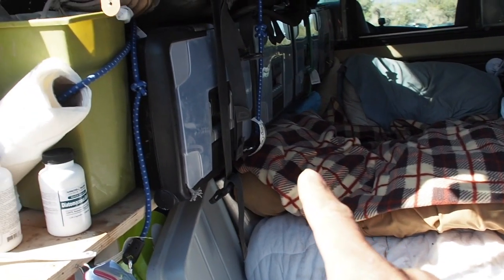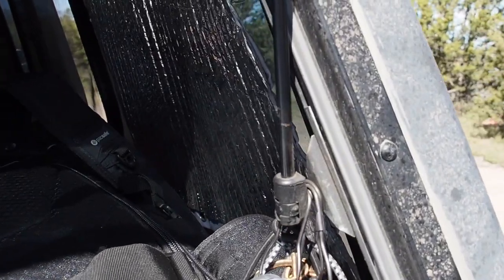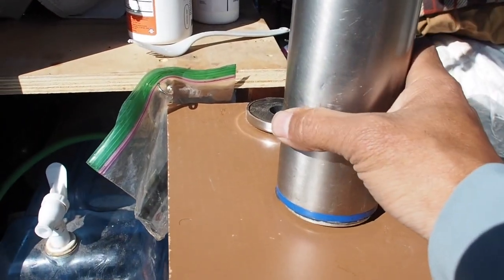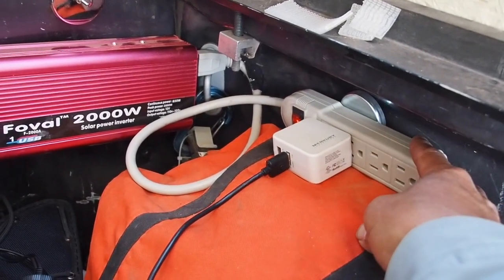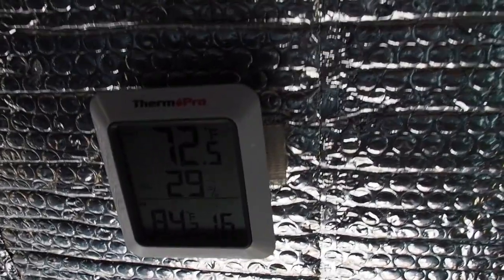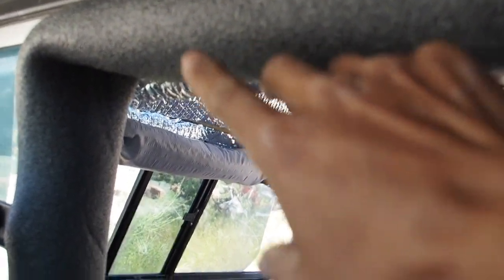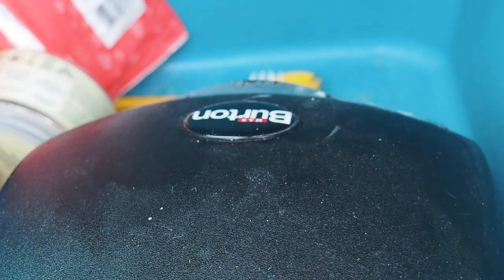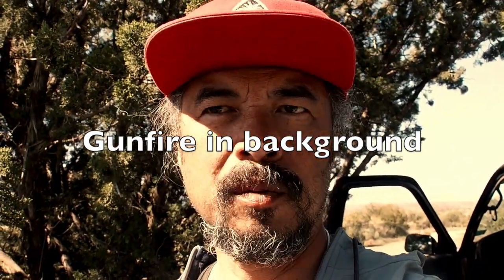Pickup Truck Topper Tour - Living in my Truck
Comprehensive tour of how I setup my pickup truck for long term boondocking. I go over my storage, cooking items, electrical systems, and security.

Cooking:
Max Burton digital stove to go

ELECTRICAL
Keyline Battery Isolator
Female cigarette lighter socket with fuse
100 ampH Deep Cycle Marine Battery
DOKIO 100 Watts 12 Volts Monocrystalline Foldable Solar Panel with Charge Controller

WIFI
Jetpack Verizon MiFi 6620L Jetpack 4G LTE Mobile Hotspot (Verizon Wireless)

iPhone 7
GoPro Hero 3 Silver Edition
Microphone for Gopro, PANNOVO 3.5mm mini Mic microphone Adapter accessories for Gopro hero 3 3+ 4
OM-D E-M5 Mark II Mirrorless Micro Four Thirds Digital Camera (Body, Silver) + Olympus M.Zuiko ED 14-150mm f/4-5.6 II Lens
Olympus SEMA-1 Mic Adapter Set for Olympus Micro Four Third Digital Cameras with AP1 or AP2
AUKEY Ora iPhone Camera Lens, 0.45x 140° Wide-Angle + 10x Macro Clip-On iPhone Lens for iPhone 8/7 / 6s / 6 Plus, Samsung, Other Android Smartphones

CARGO CARRIER
MaxxHaul 70107 Hitch Mount Compact Cargo Carrier - 53" x 19-1/2" - 500 lb. Maximum Capacity for 2" Hitch Receiver
MaxxHaul 70209 Hitch Mount Waterproof/Rainproof Cargo Carrier Bag 47" x 20" x 20”